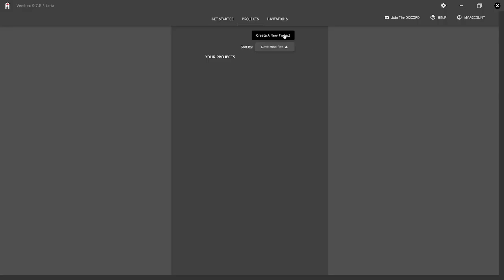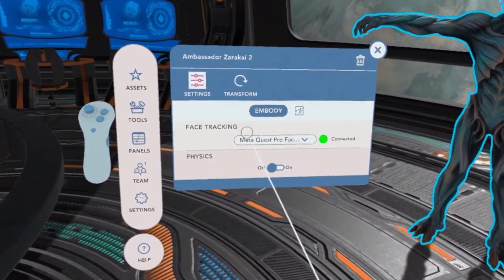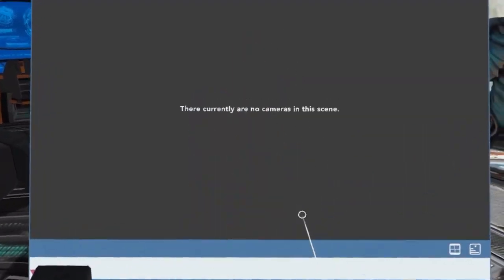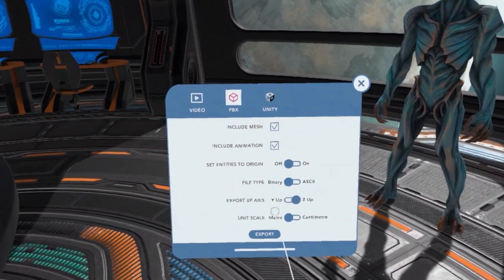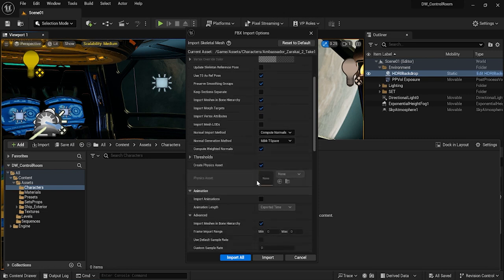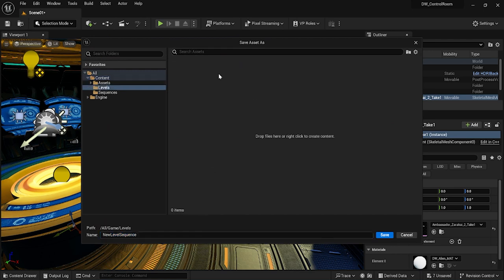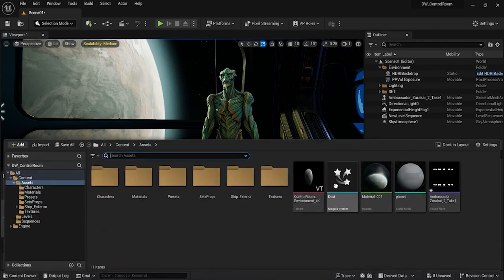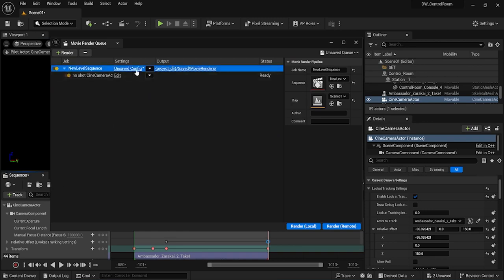How to Export Animotive FBX and Use in Unreal Engine!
This tutorial teaches how to export your Animotive animation as an FBX file, highlighting what settings to use and how to bring it into a sequencer.

Winner of the ‘Best Innovation in Animation’ award at the Irish Animation Awards 2023, Animotive revolutionizes remote collaboration among 3D production creatives through VR.

The flexible, easy-to-use platform allows users to import their custom-built characters, props and sets. When the scene is ready, users can embody their characters and perform, light, shoot and export in just a few clicks. Animotive reinvents 3D animation with never-before-seen creative freedom, efficiency and affordability, especially when compared to traditional workflow.

Share your Animotive Creations